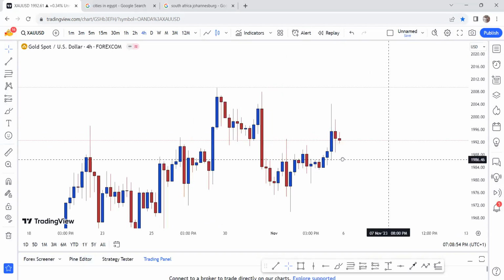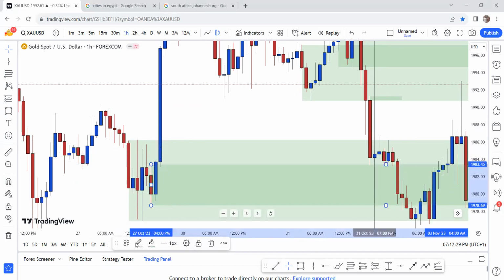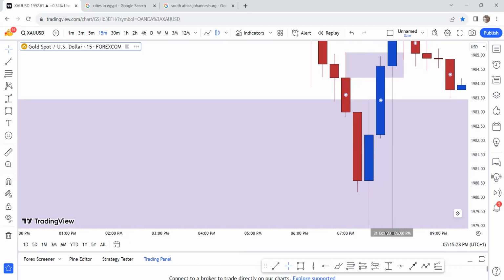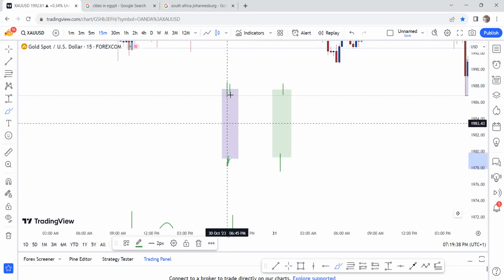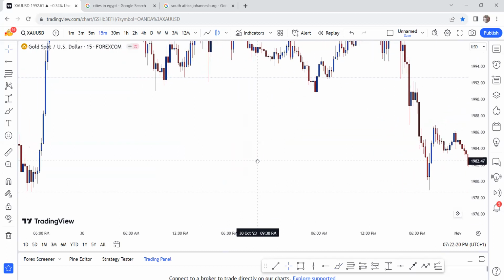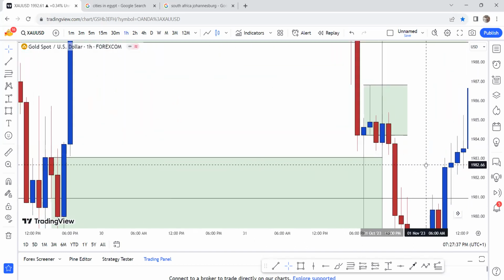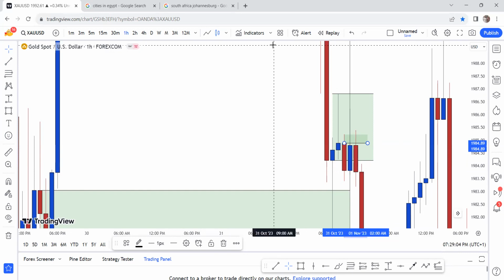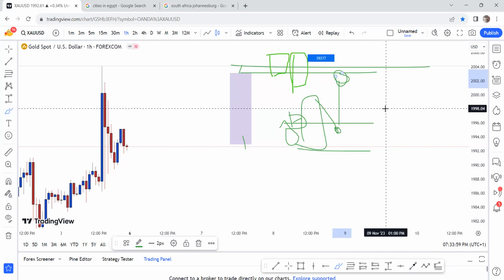Adam snr storyline + entry 1